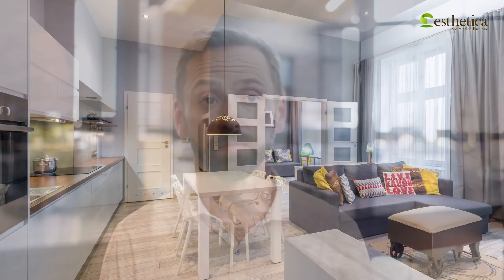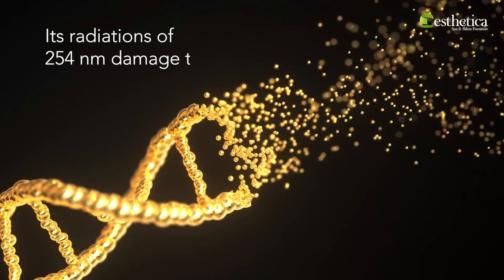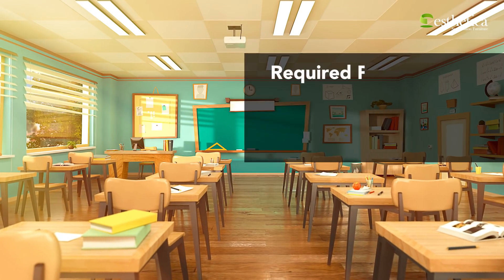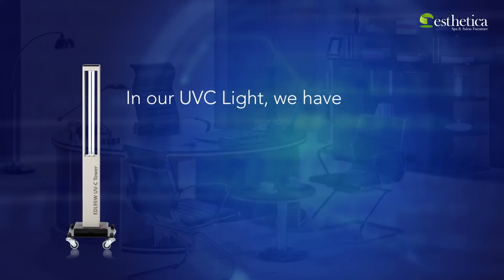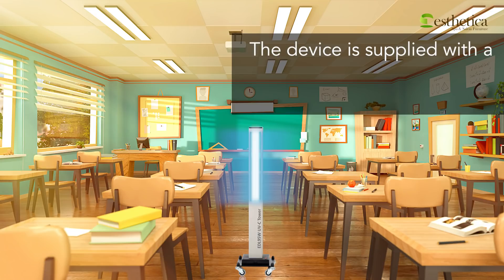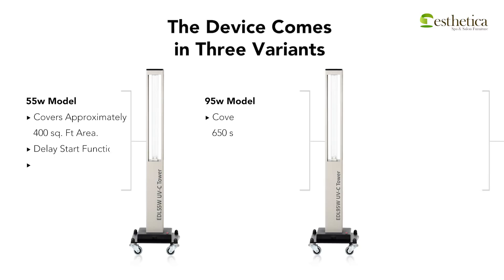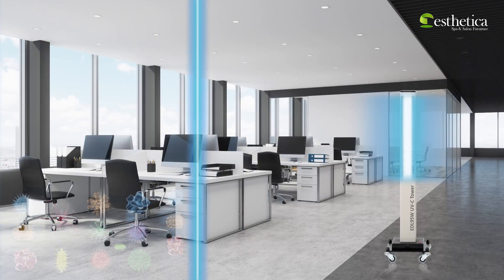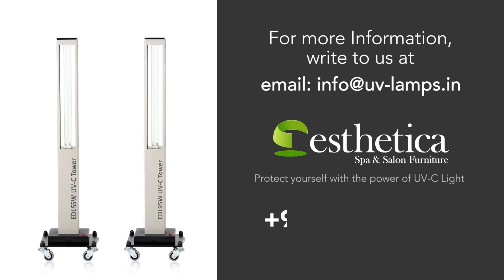UVC Disinfection System | UV Disinfection Light | UVC Disinfection Tower - Esthetica Spa and Salon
Esthetica UV-C Disinfection Towers help you fight germs with the power of UVC Germicidal Lamps. UVC light is fast, effective & proven disinfection tool against harmful bacteria and viruses. UV-C Disinfection Towers is easy to use, when you know the protocols of its usage. It is fast, cost effective and eco-friendly. No chemicals are added to the air, water or surfaces during UV-C disinfection process. Since they do not leave any kind of residues, there is no need to remove or neutralize any harmful agent after the disinfection process. You can use them as your multipronged disinfection strategy to sanitize your spa & salon, along with daily cleaning using conventional tools and methods.